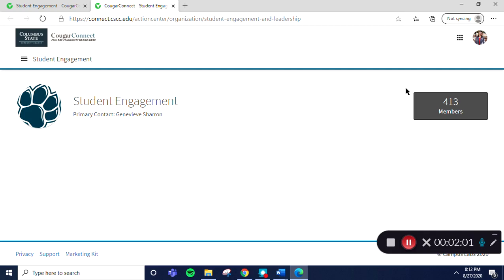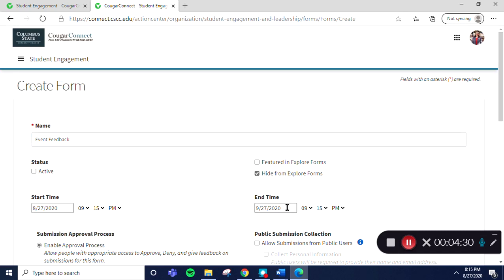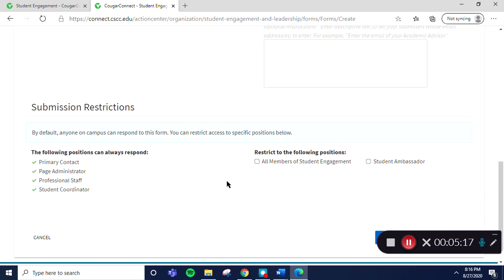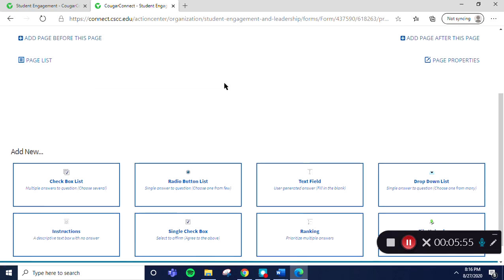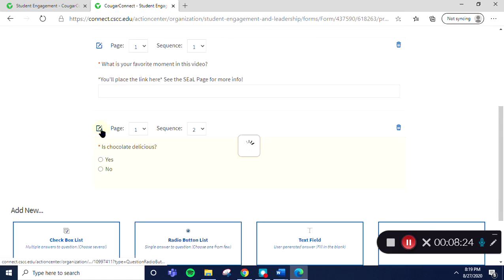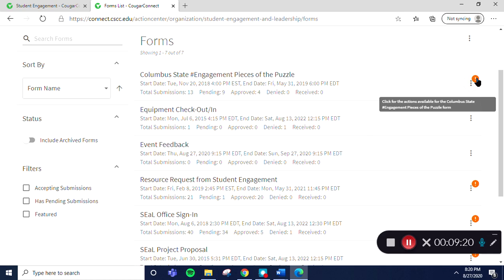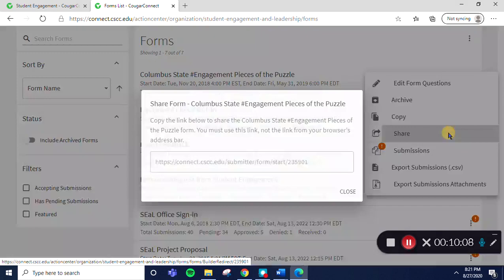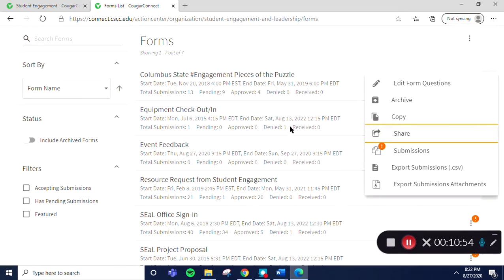CougarConnect _ Creating Forms on Your Organization Page